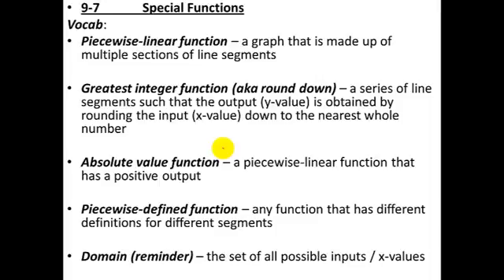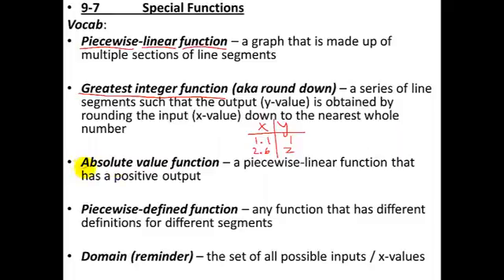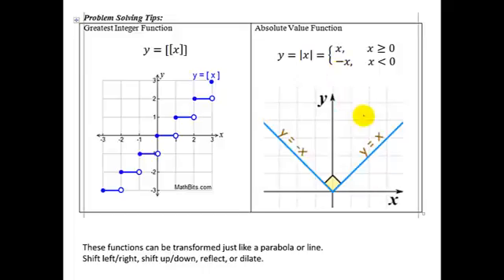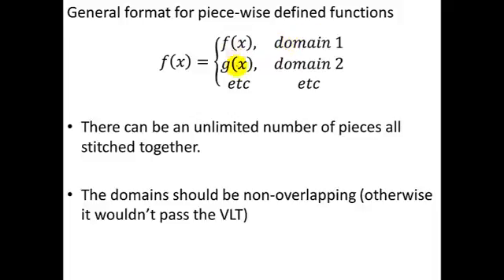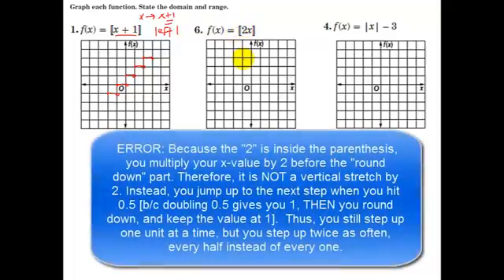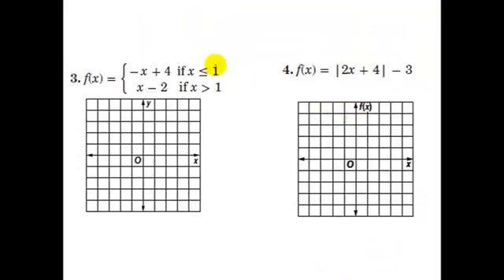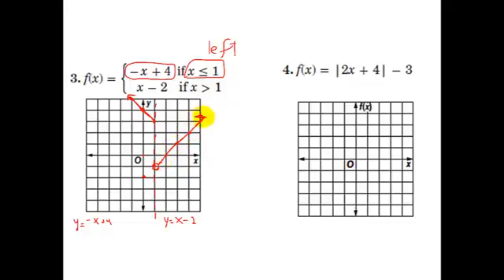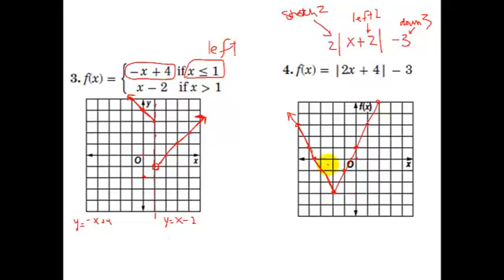Glencoe Algebra 1 09 07 (error fix)